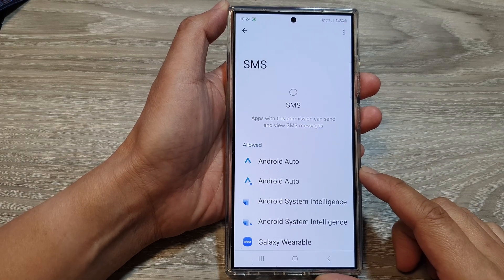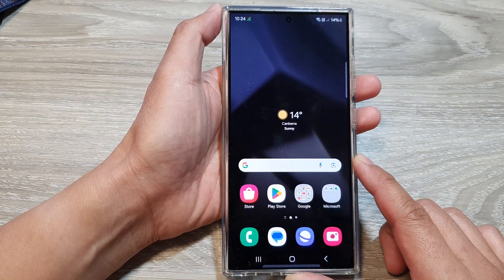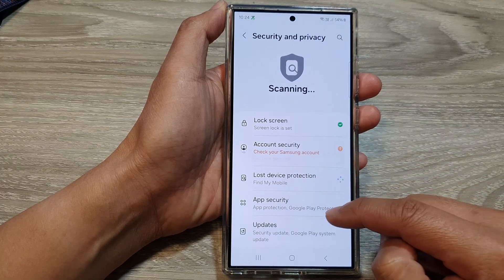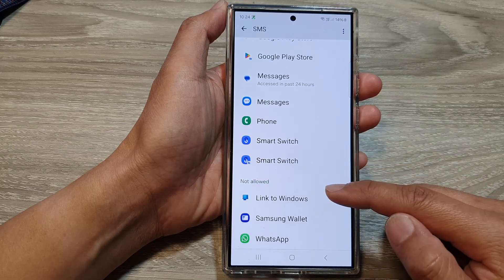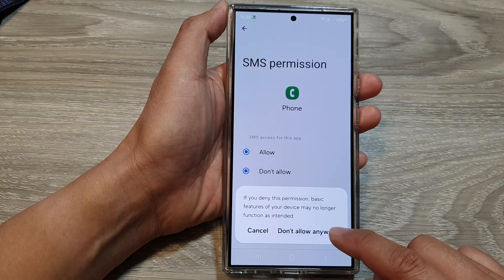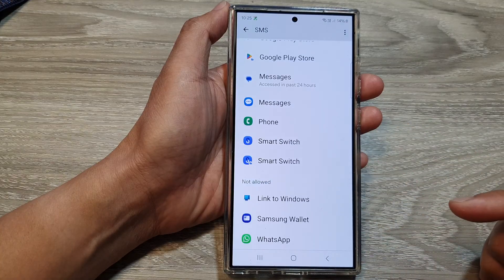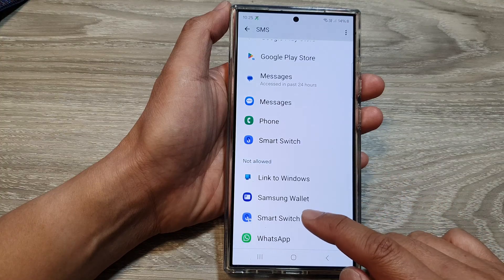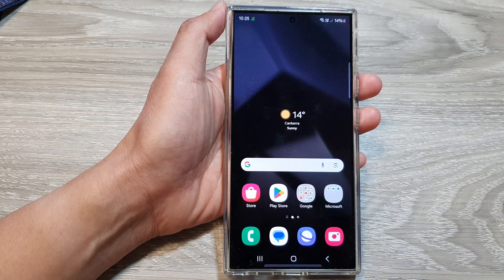Galaxy S24: How to Allow/Deny SMS Permissions for Apps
Want to control which apps have access to your text messages on your Galaxy S24? Learn how to easily allow or deny SMS permissions for individual apps, protecting your privacy. This guide covers managing app permissions in your settings and offers tips for keeping your messages secure.